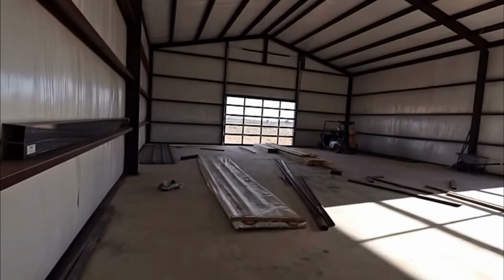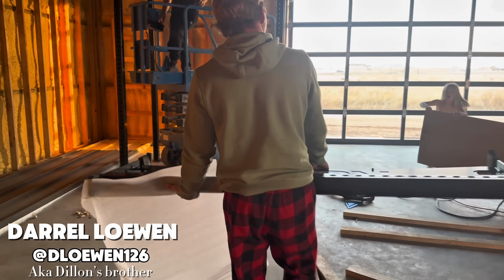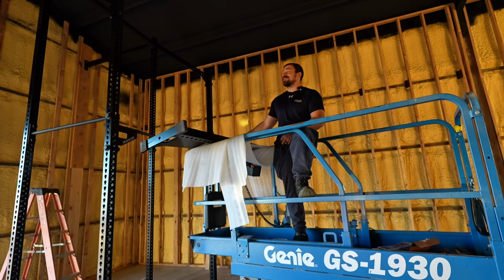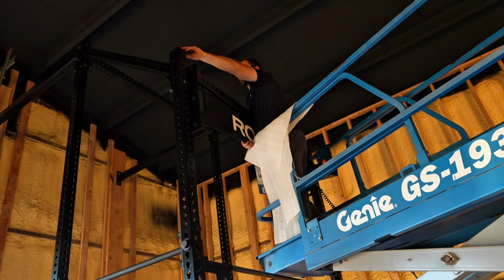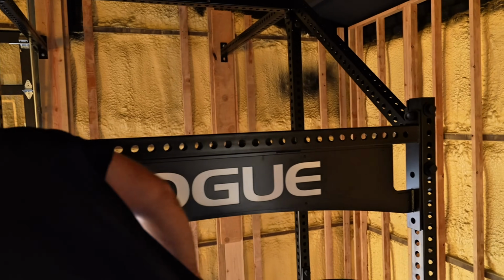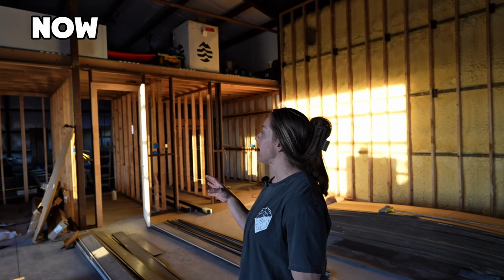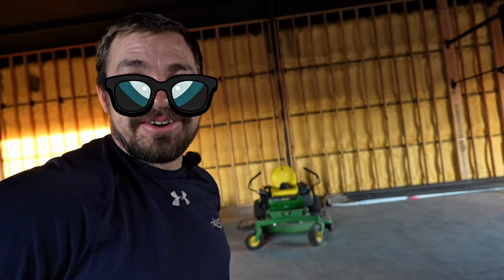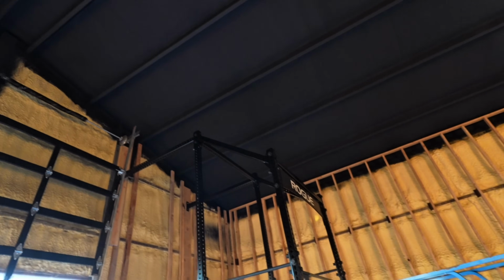Dillon Messed Up Our Custom Rogue Rig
I love the guy, but Dillon made not one, not two, but THREE rookie mistakes when putting together our home gym. Even the best mess up sometimes. Follow along to watch the process of installing our new custom Rogue rig.

There hasn't been a gym update in a while. Here's a small look at a few things that have changed since we last checked in. 👀

Produced, filmed, and edited by Arielle Loewen.